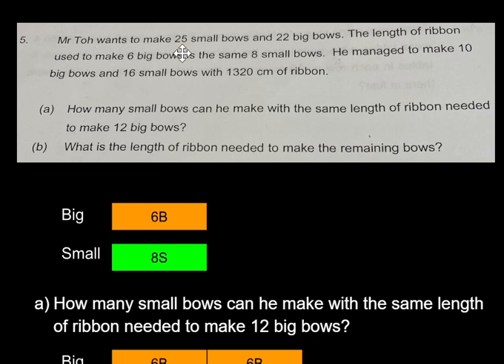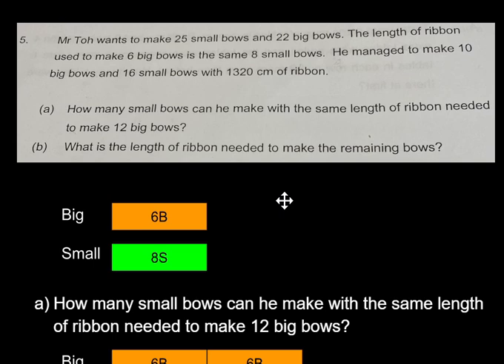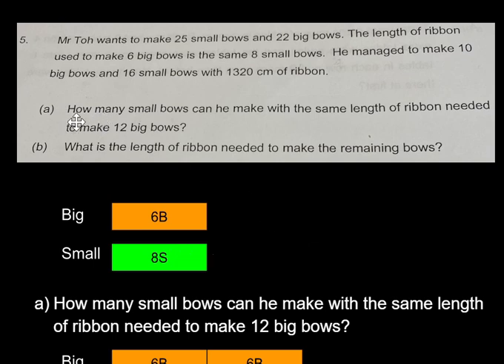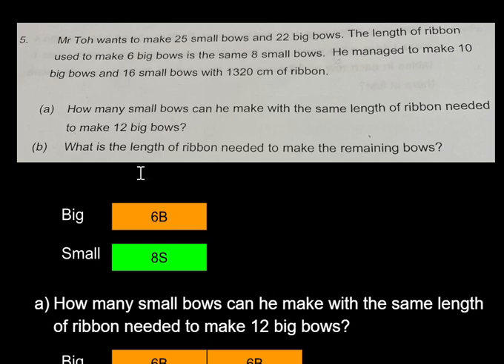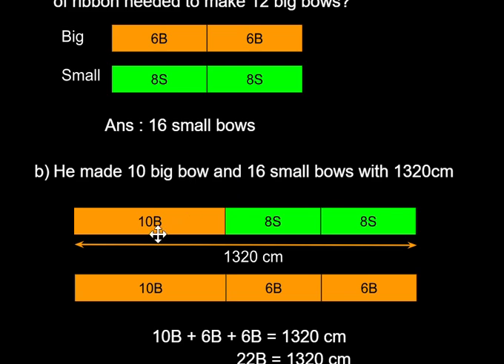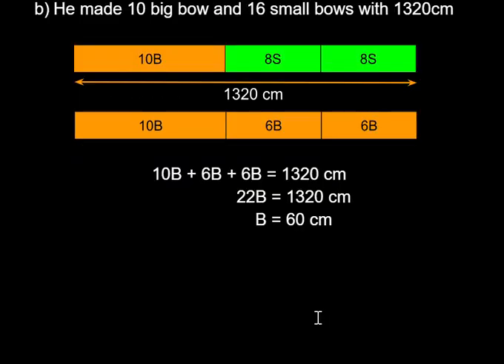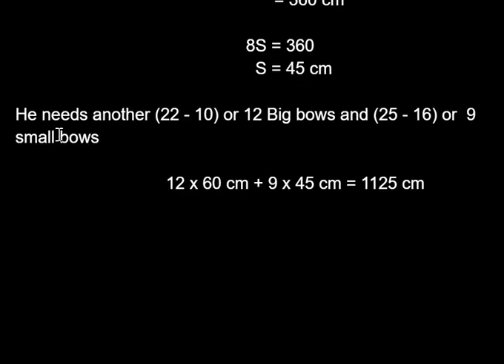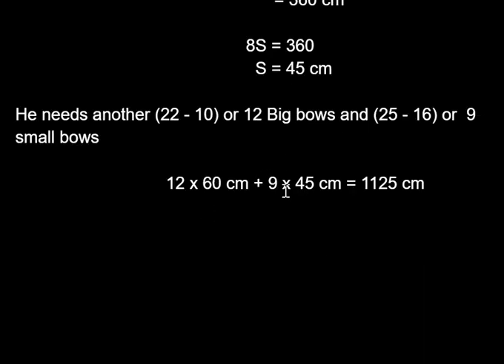[Whole Number] Mr Toh wants to make 25 small bows and 22 big bows